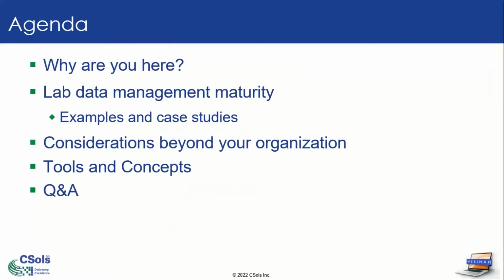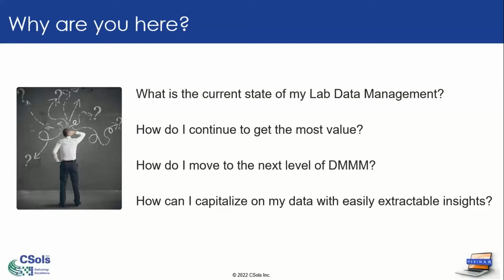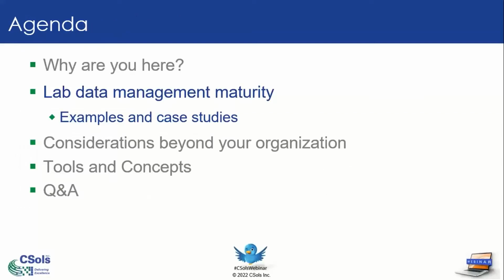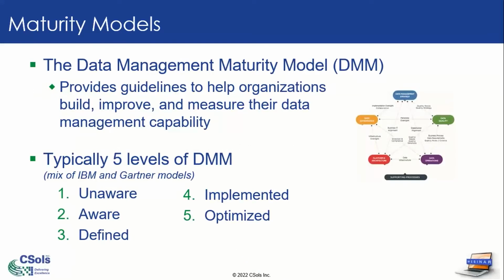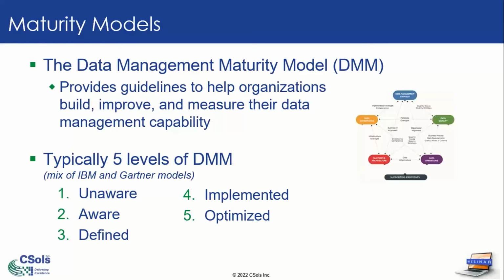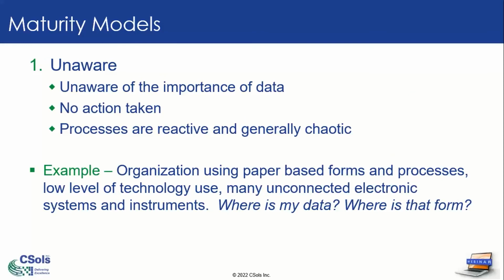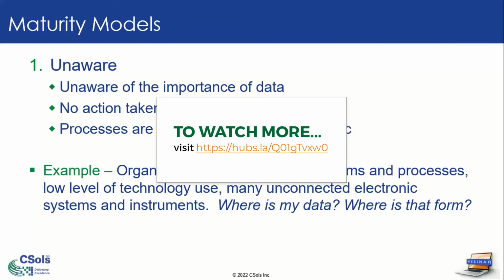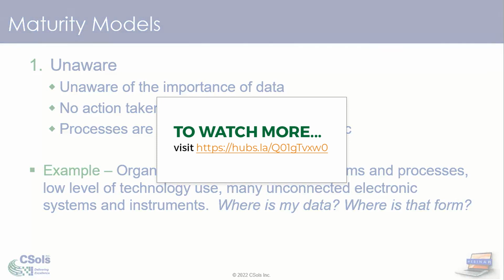What Does Lab Data Management Mean to My Lab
All organizations can benefit from increased access to, and better insights from, their lab data. But those benefits will look different to each lab depending on the maturity level of their organization’s laboratory data management strategy. As that strategy matures over time, watch this webinar to learn how to continue to get the most value at each step and capitalize on your data with easily extractable insights.